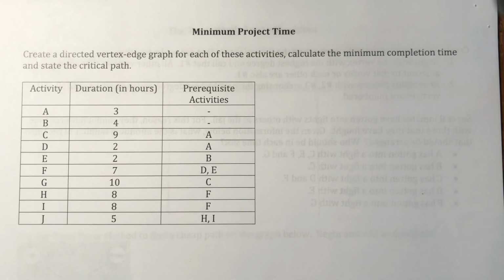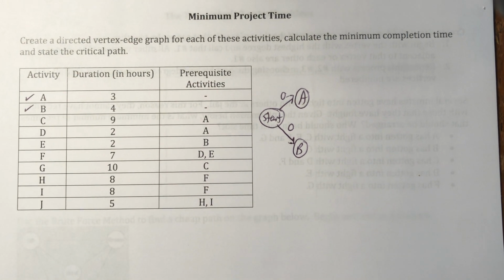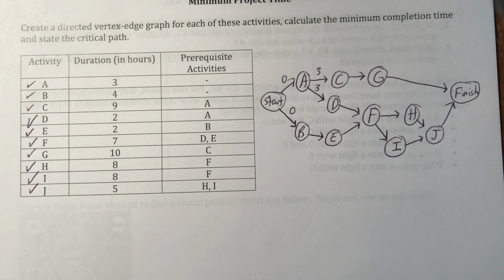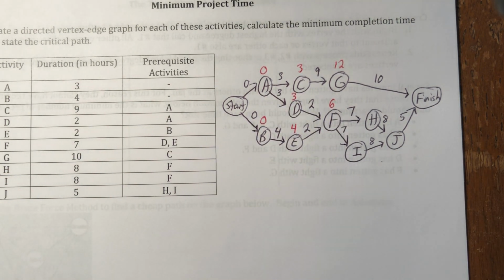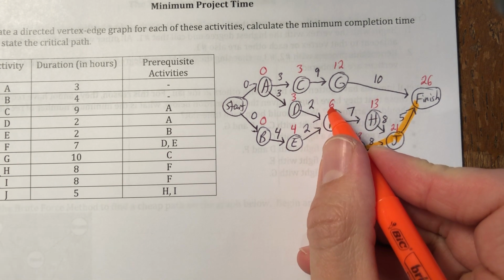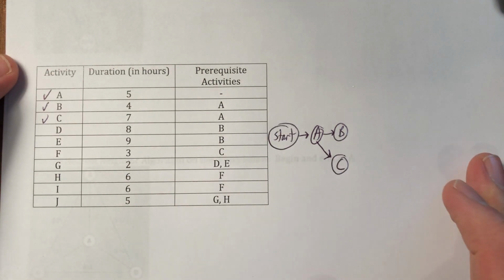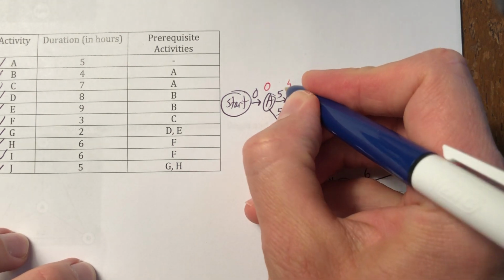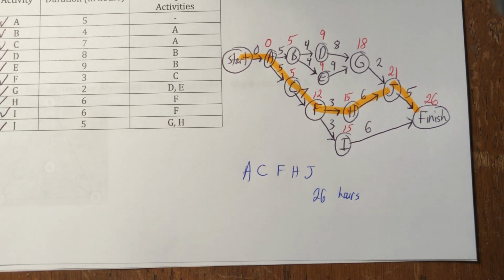Minimum Project Time Review